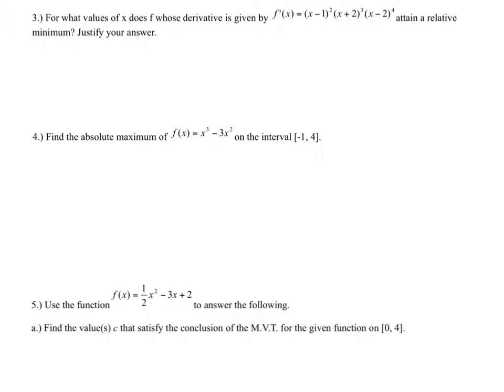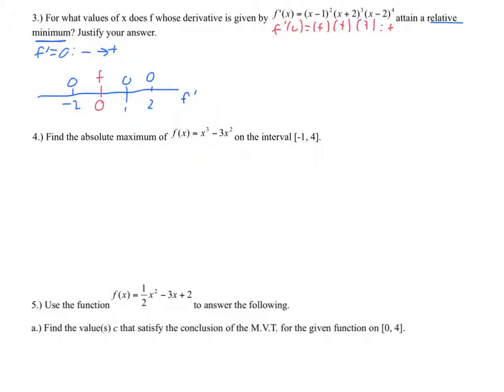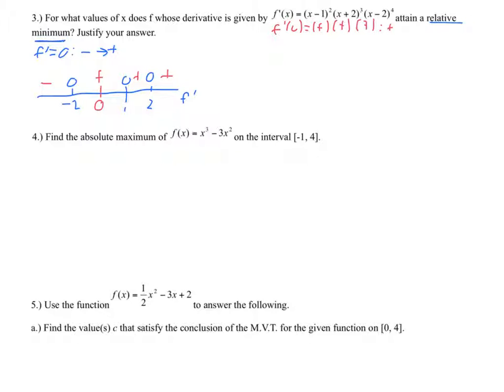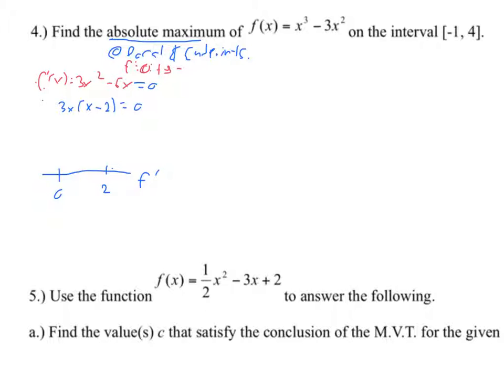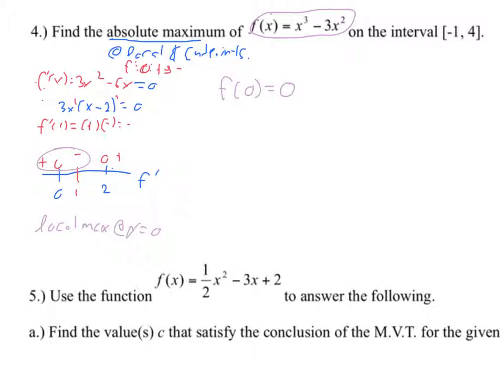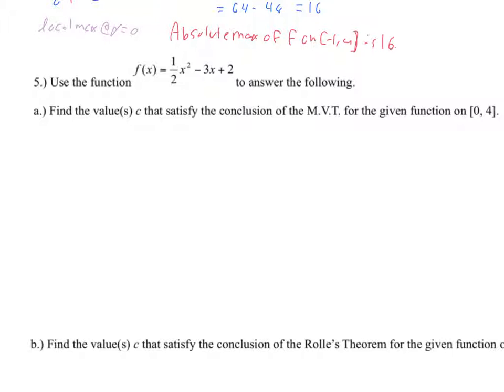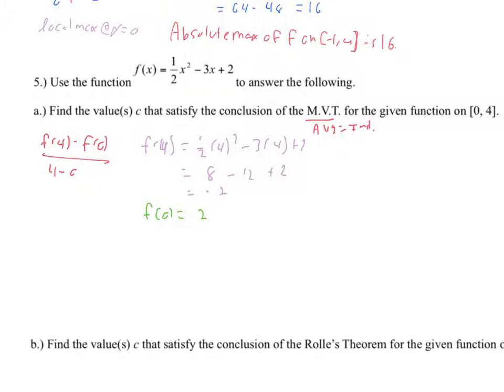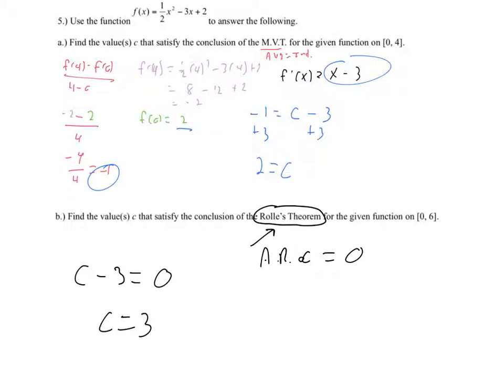max min poi review (2) # 3-5